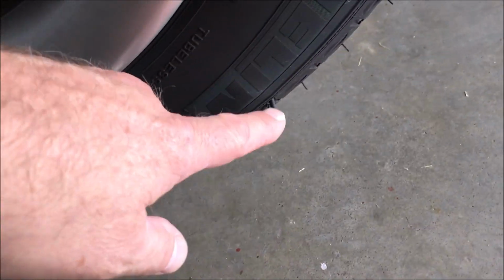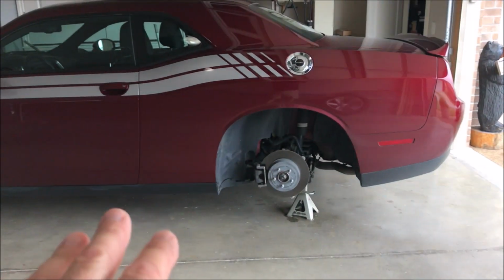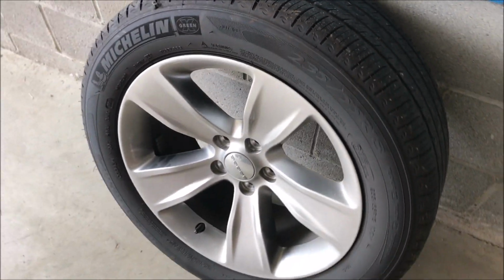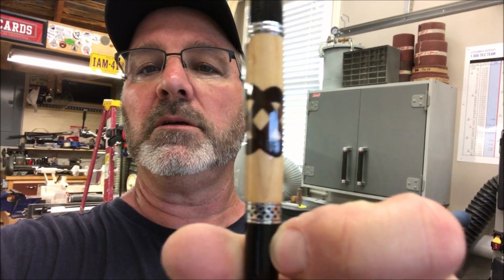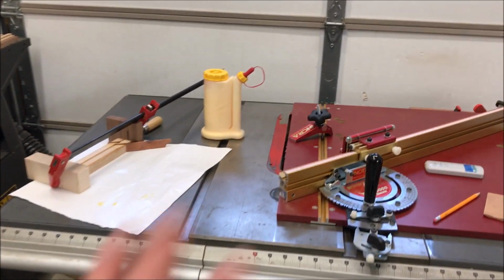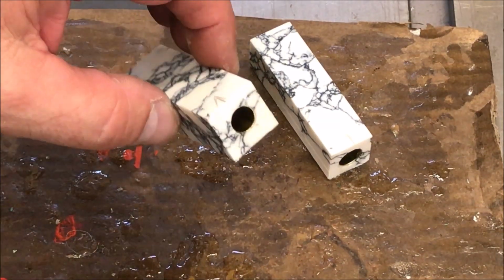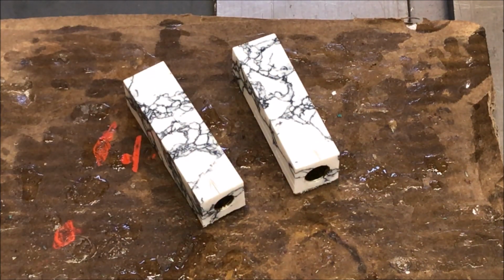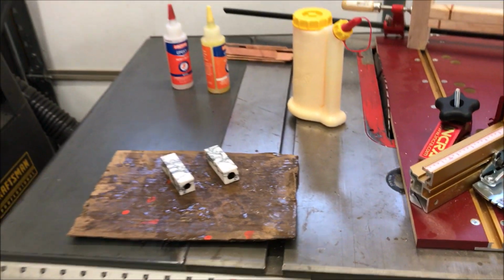8/9/2020 Shop Update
Sorry, I forgot to set the Public Bit to on.

Regards,
Bob